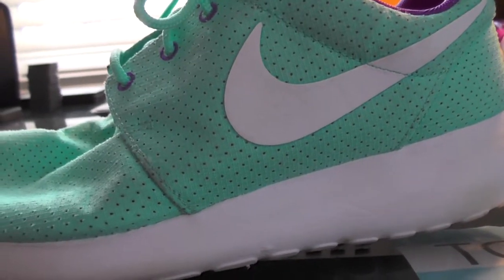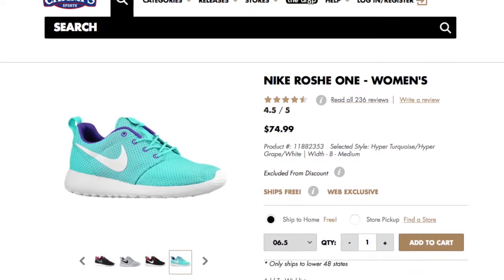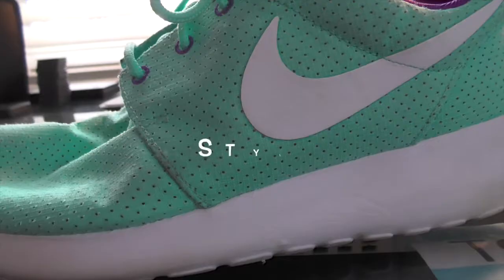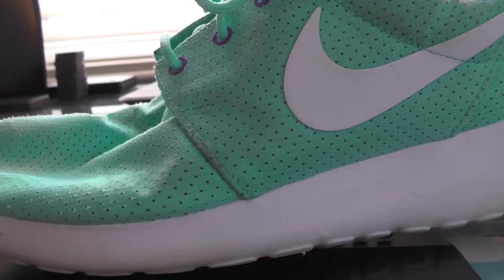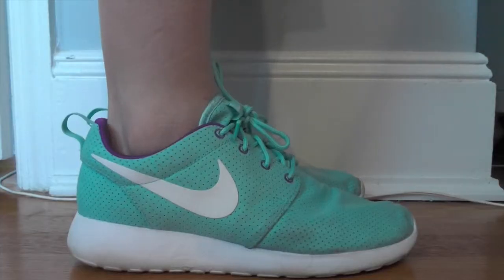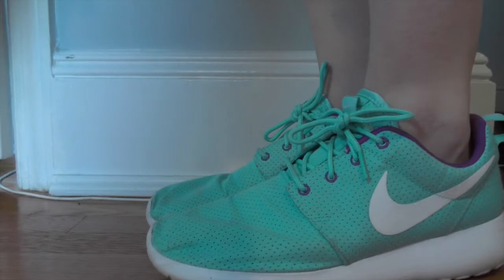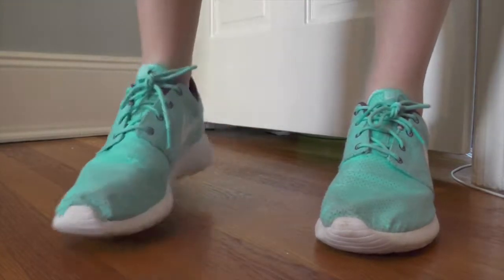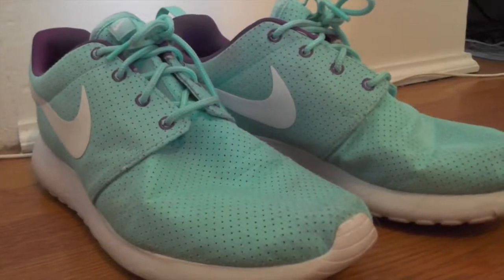Nike Roshe Run Mint Green ON FEET REVIEW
a wordpress website? facebook? twitter? tell me!